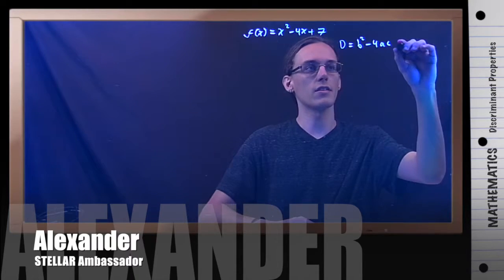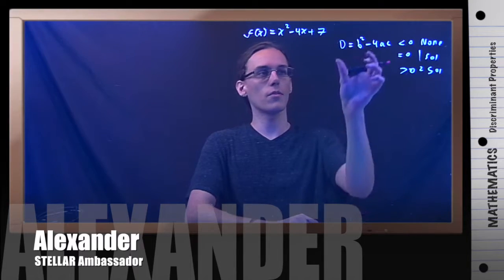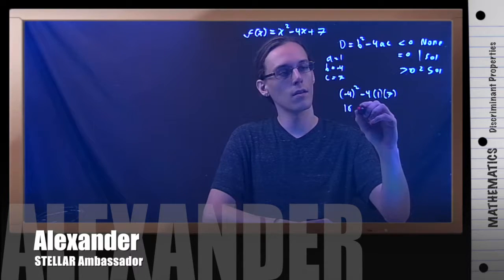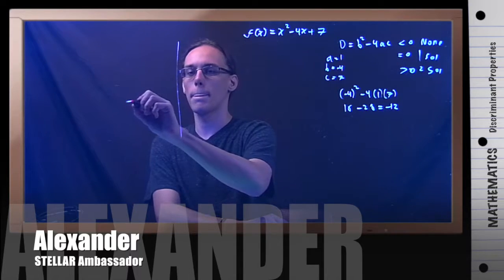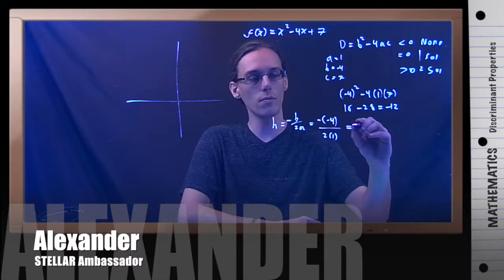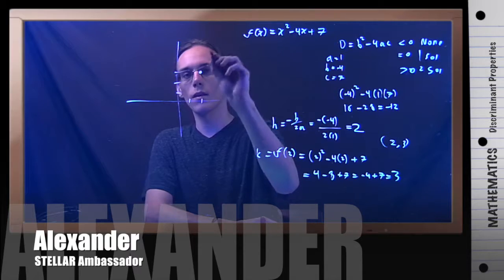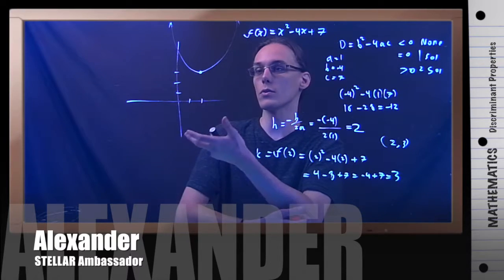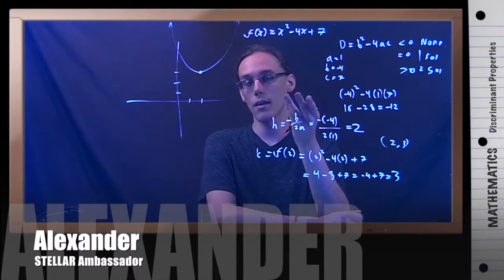DAQ - Identifying Zeros with a Discriminant